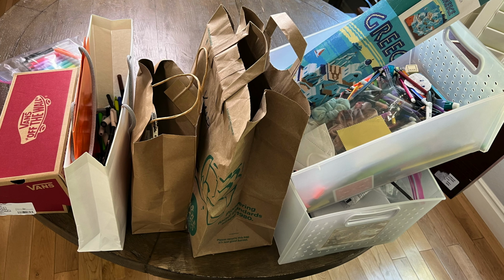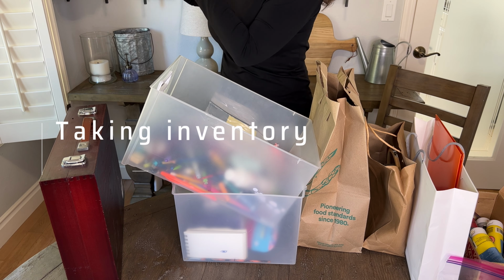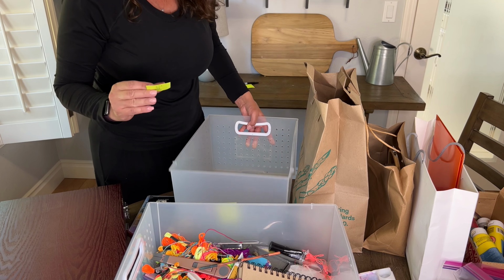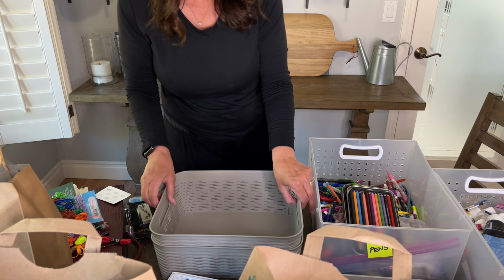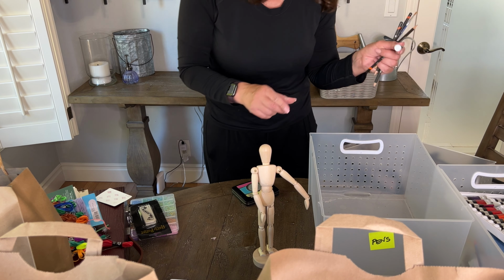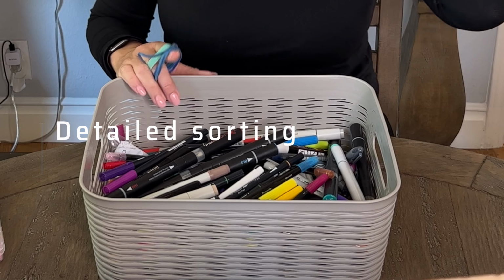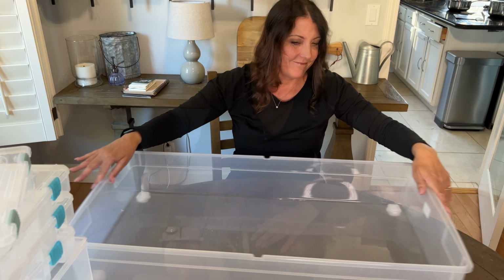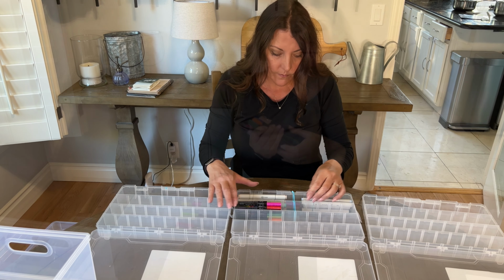Secrets of Space-Saving Art Supply Organization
This project was long overdue, I have been wanting to tackle art supply organization for my teenage daughter for a while.  She is a talented artist and has lots of supplies!   Our only practical storage for these supplies was under her bed.  We organized her supplies so they fit in an under-bed roll-out storage bin and she can easily pull out all of her supplies when she wants to paint or draw.   Please let me know what you think of the solution!

Links to products used in the video

Paint ArtBin Double Deep Bin